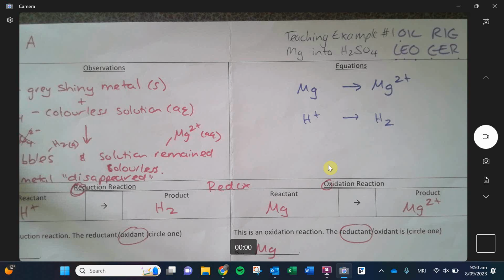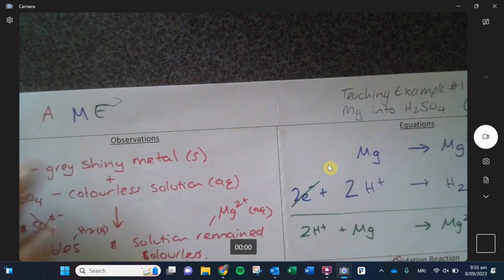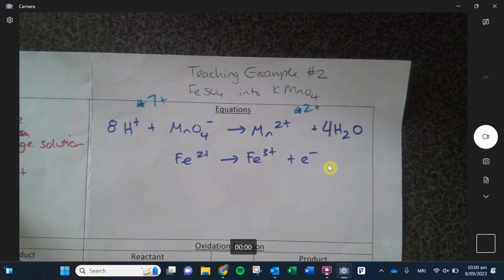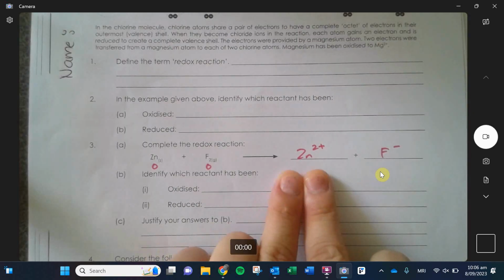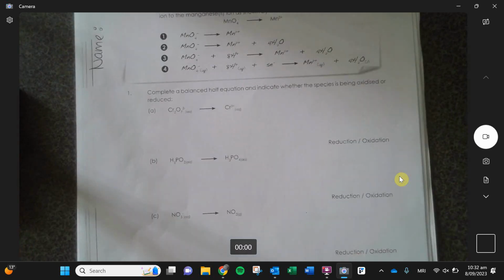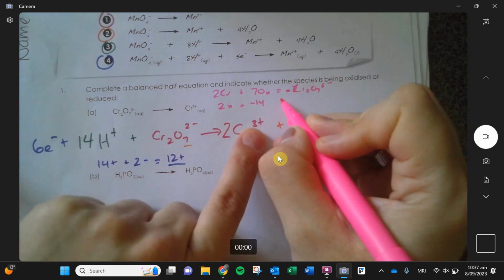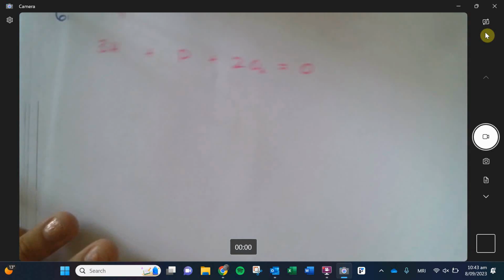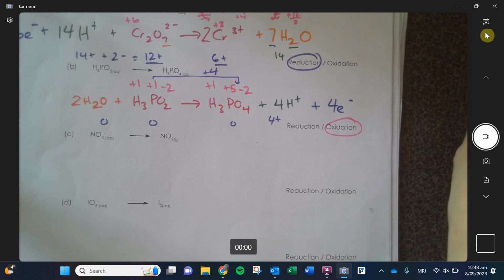Lesson 3: Redox Equations